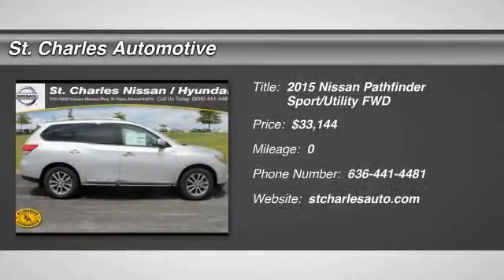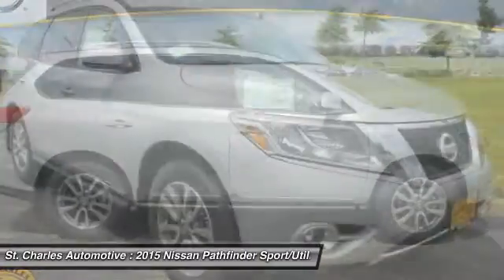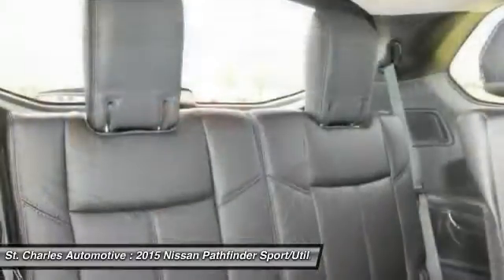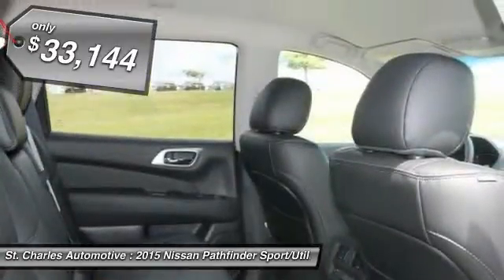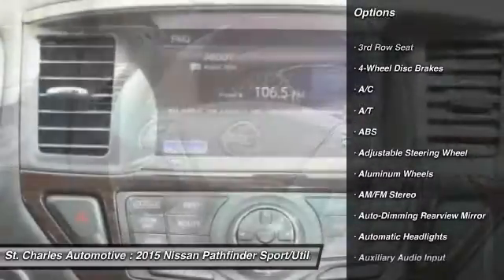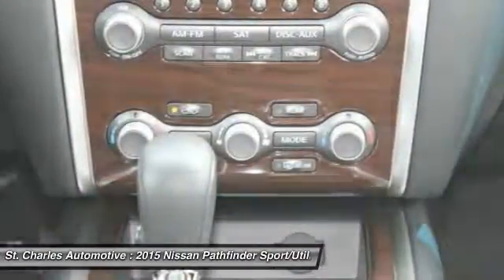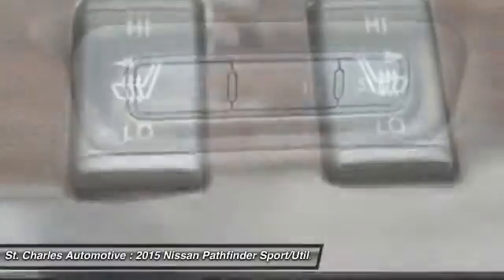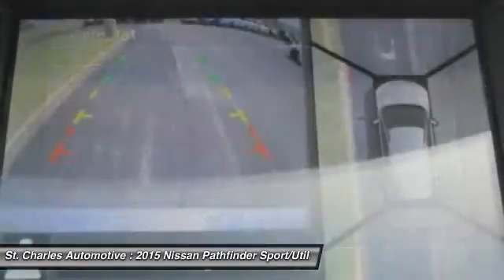2015 Nissan Pathfinder St. Charles Hyundai 41916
2015 Nissan Pathfinder SL

Pick up this Brilliant Silver - Silver 2015 Nissan Pathfinder, available today at St. Charles Automotive. Featuring Automatic transmission, it has  miles. This could be the one you've been searching for.